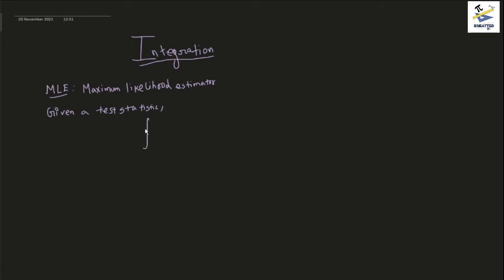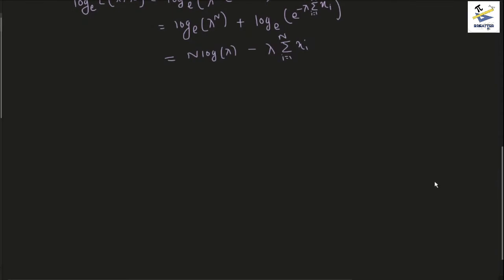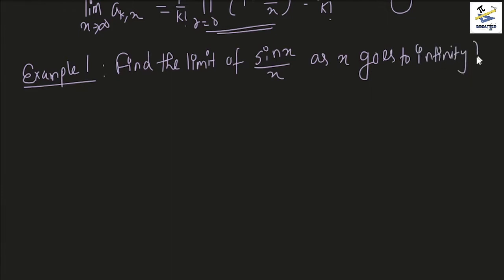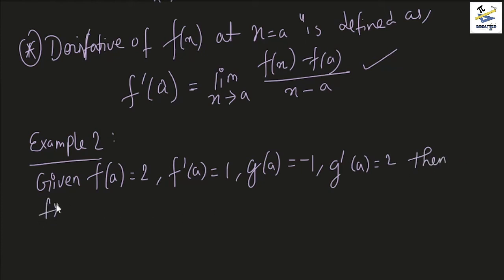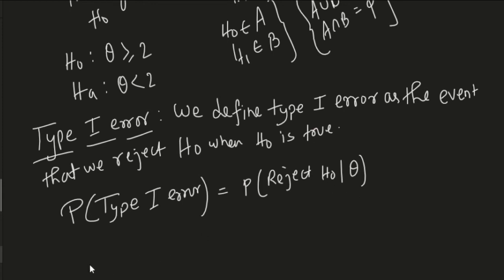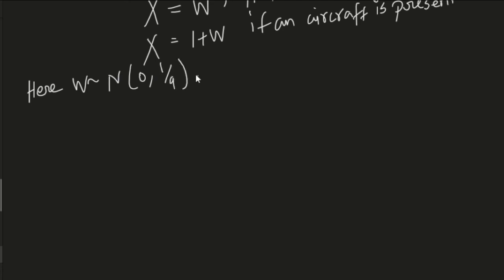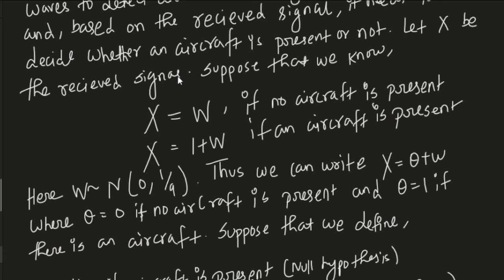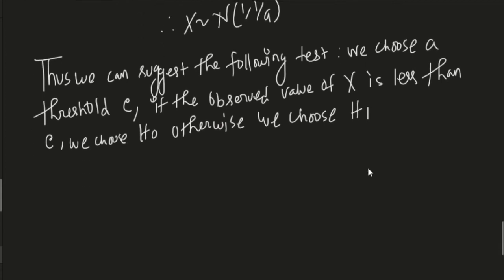Hypothesis Part II - Breatter Maths